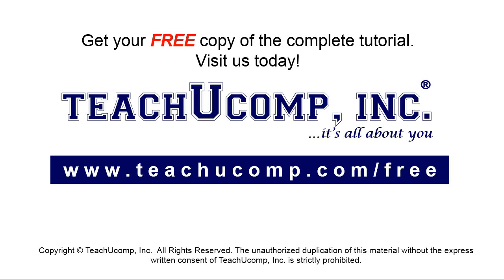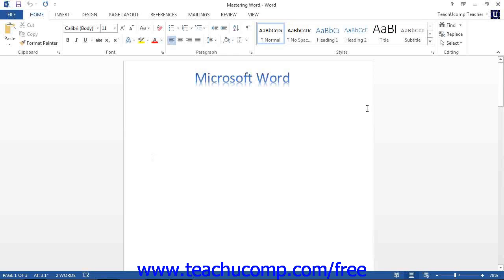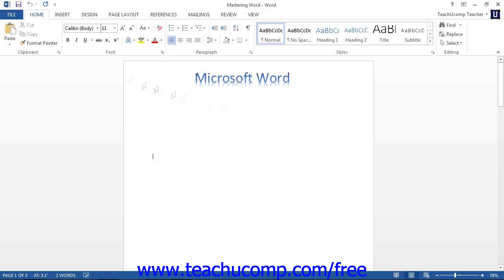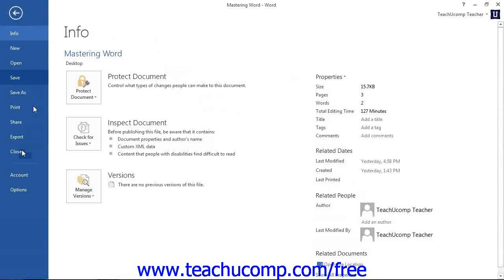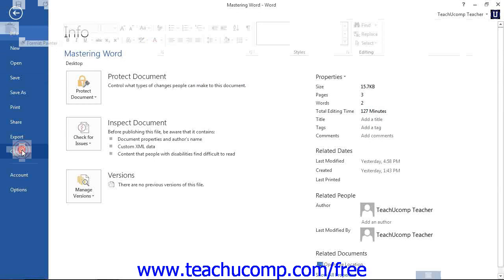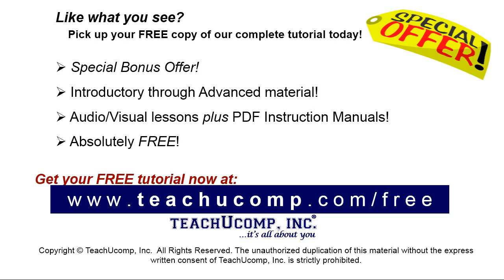Word 2013 Tutorial Closing Documents Microsoft Training Lesson 2.4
Learn how to close documents in Microsoft Word - the most comprehensive Word tutorial available. Visit us today!